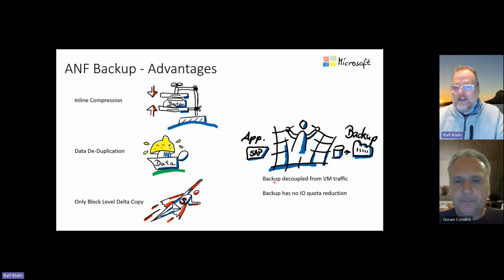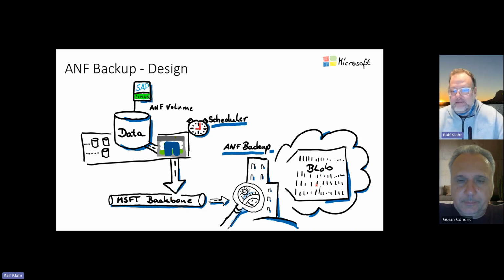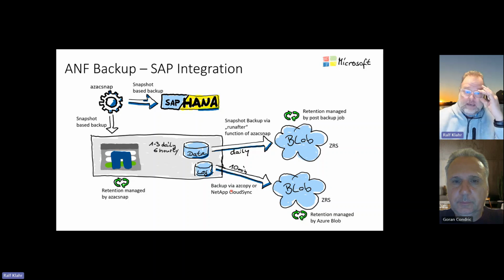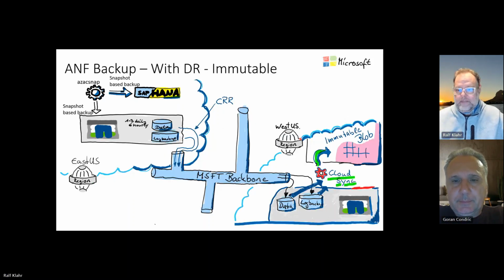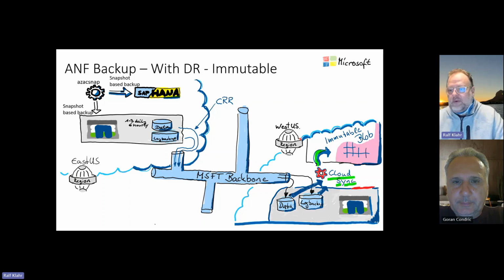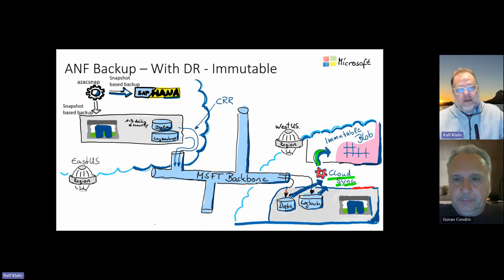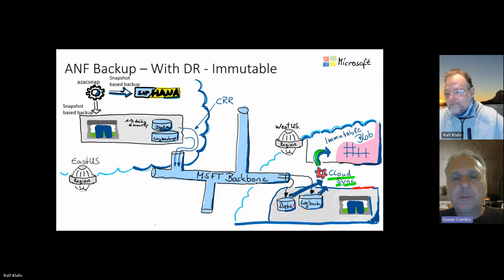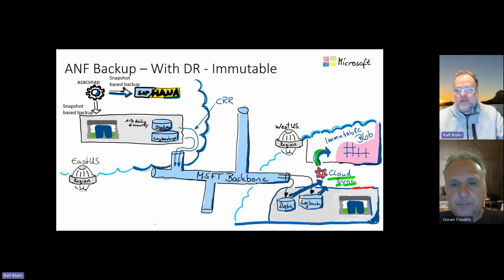#179 - The one with Azure NetApp Files Backup (Ralf Klahr) | SAP on Azure Video Podcast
In episode 179 of our SAP on Azure video podcast we have Ralf Klahr back on the show. He shares the latest news on Azure NetApp Files Backup capability. ANF online snapshots are now enhanced with backup of snapshots and Ralfs demonstrates what this can mean for you.

- 0:00 Intro
- 1:20 intro of Ralf Klahr from the engineering team
- 2:00 Overview of ANF backup and its advantages for SAP customers.
- 7:20 Explanation of how ANF backup works with HANA and other databases.
- 27:30 Demonstration of the cloud sync and immutable BLOB features.
- 31:20 Discussion of the future plans and availability of ANF backup.